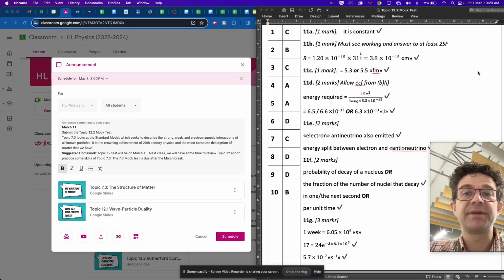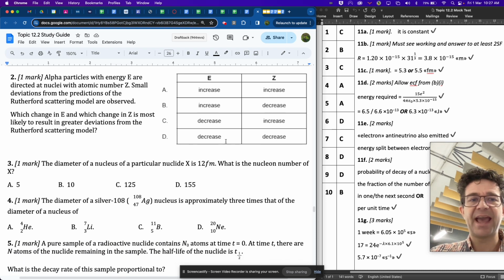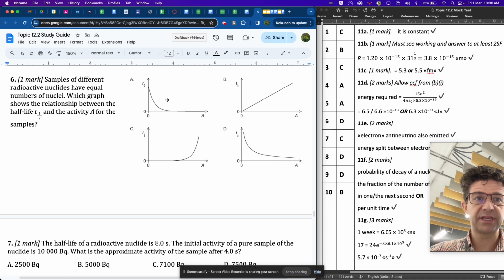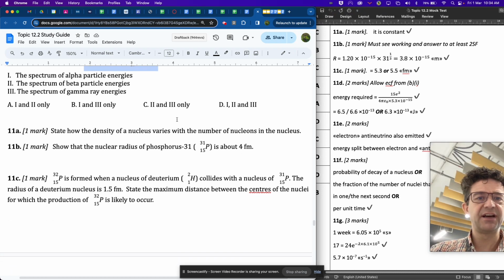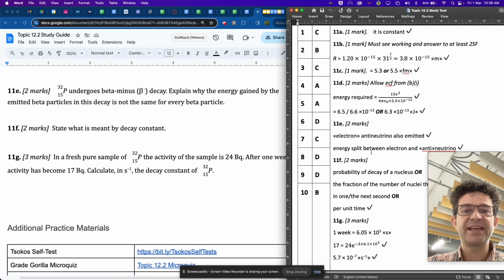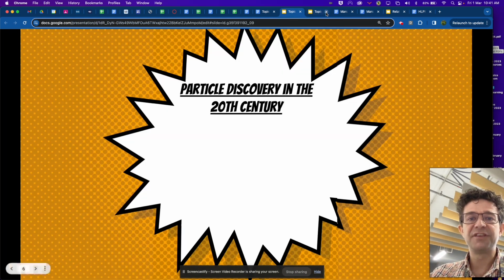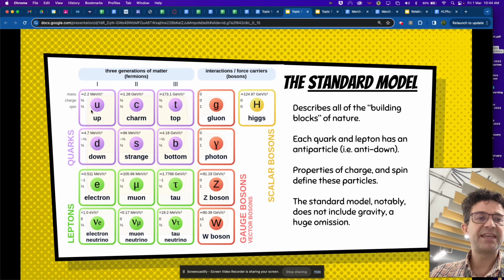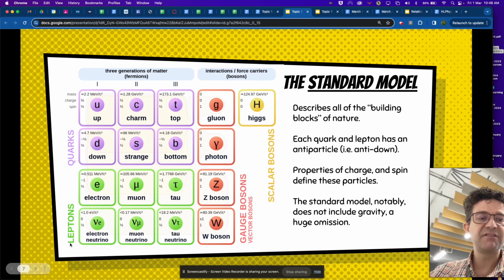March 11 Class, part 1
Covering the Topic 12.2 Mock Test and Topic 7.3